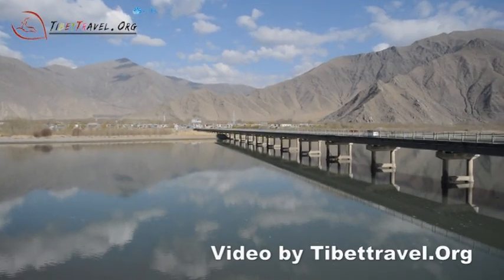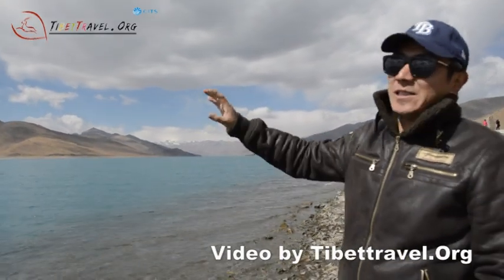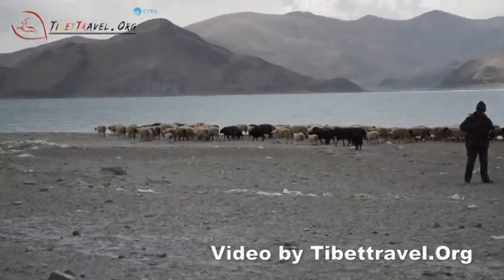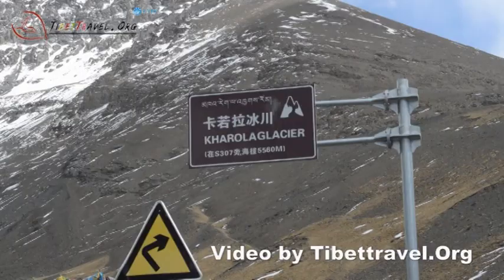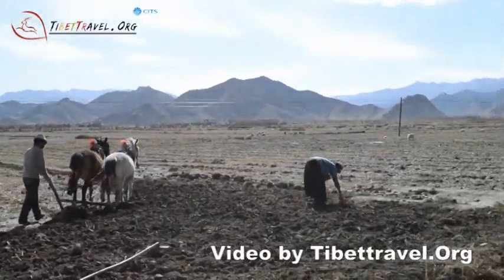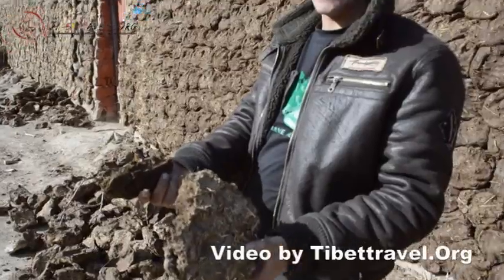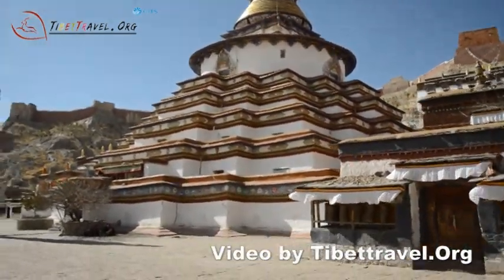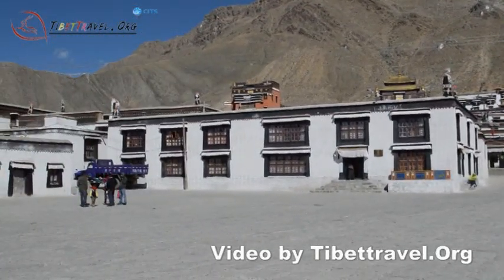Tibet Travel (2) - Shigatse Tour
In this video, the experienced local tour guide, Lotse, continues to show you the fantastic landscape of central Tibet, like the crystal Lake Yamdrok, the grand snow-mountains, and glaciers, as well as the real-life of local people.

You can follow Lotse to see farmers working in the fields, millers grinding flour for making Tsampa that is the most famous Tibetan food, locals drying yak dung which is environment-friendly fuel on the Tibetan plateau, etc. At last, he will take you to explore the most important monastery in Shigatse, the Tashilunpo.

Covering two of the biggest cities of Tibet, Lhasa and Shigatse tours are handcrafted so that you can enjoy all the best local charms between these two most frequently visited cities. Apart from quintessential Tibetan experiences like Potala Palace, Jokhang Temple, and Tashilhunpo Monastery, etc., you will follow our expert local leaders to explore holy lakes like turquoise Lake Yamdrok and Lake Namtso and even closely admire Mt. Everest, the world’s highest peak at EBC, etc.

To both first-timers to Tibet and travelers for a rediscovery, our classic small group tours and flexible private tours will take you to capture the essence of Lhasa and Shigatse in a mesmerizing journey with attentive services.

Thanks for watching our video and if you enjoy this video then hit the like button, share with your friends who want to watch the tour and travel video, and subscribe to my channel to get another video.